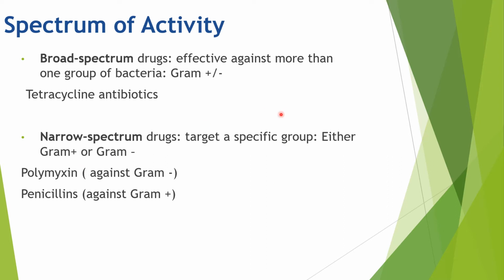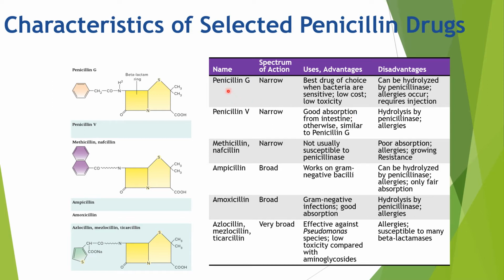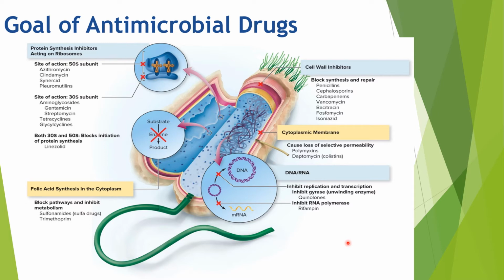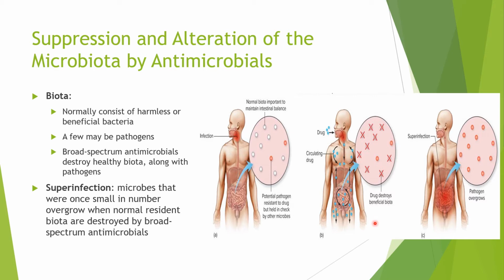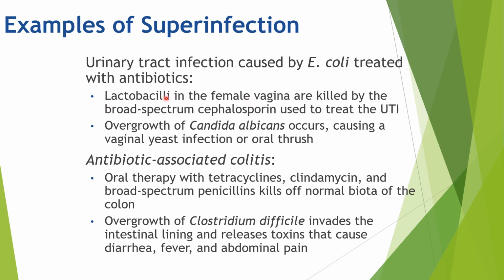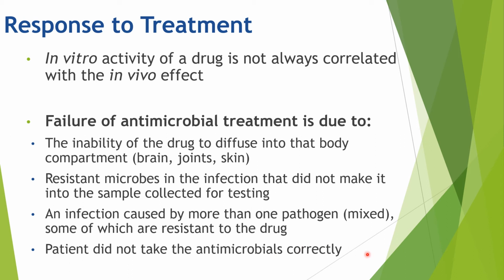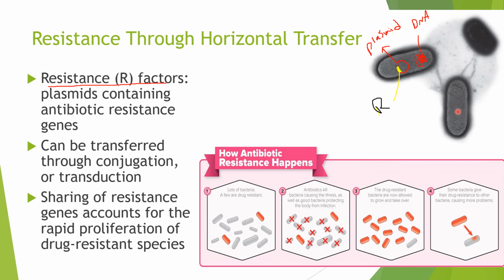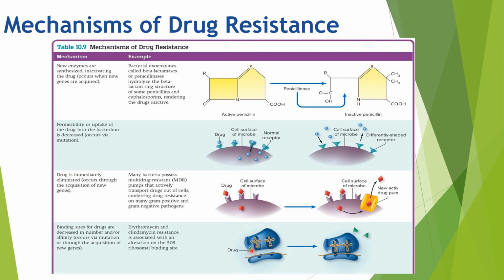Antimicrobial Treatment Part Two